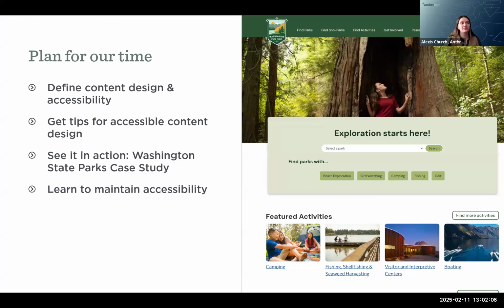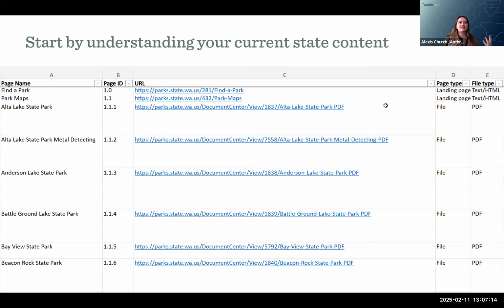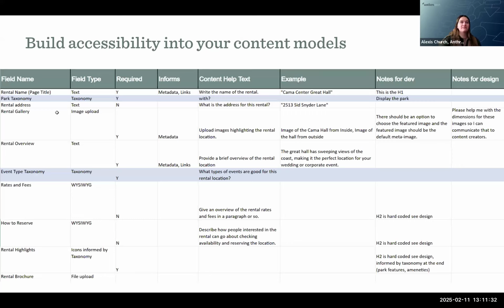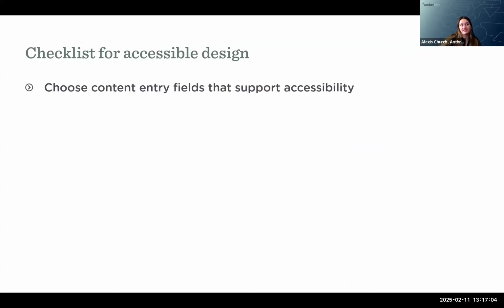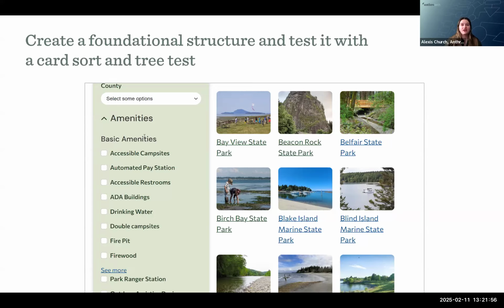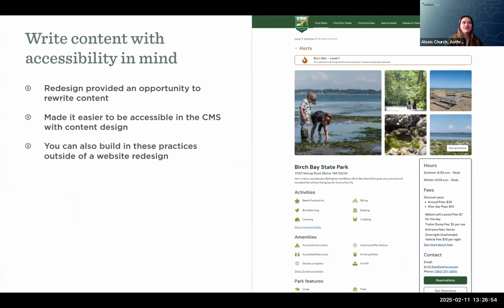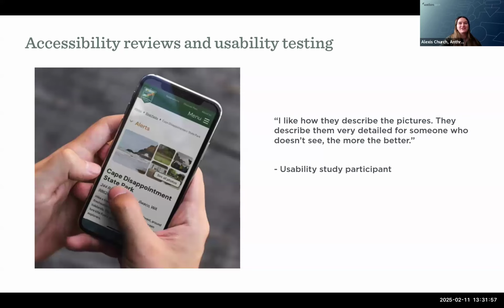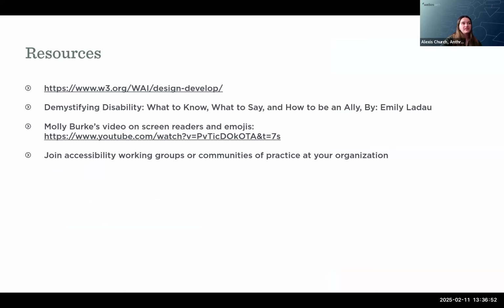Accessible Content Design for Outdoor Exploration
Talk description: Content editors can make or break your accessibility efforts. We ensured Washington State Parks could live their belief that “the outdoors is for everyone” by creating a content management system that prioritized accessibility. You will leave this talk with ideas for building accessibility into your content design from the start. You will also learn how training content editors can support long-term digital accessibility for a more sustainable solution than remediation.

Bio: Alexis Church is a Senior Content Strategy & Design Consultant at Anthro-Tech with a talent for simplifying complex communication. She supports government agencies with human-centered website redesigns and develops content strategies to improve website clarity and accessibility. Alexis is passionate about empowering others to create content that drives results, connects with audiences, and makes information easy to understand. Outside of work, Alexis spends time trying out new ways to make coffee and taking care of her elderly Basset Hound, Bella.